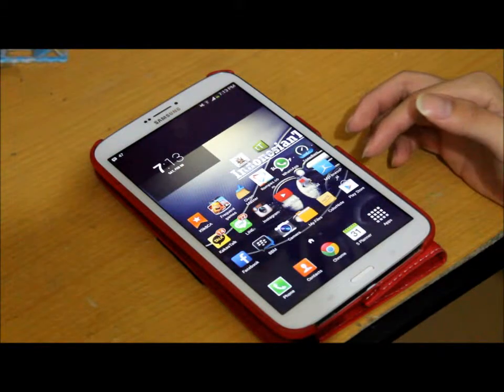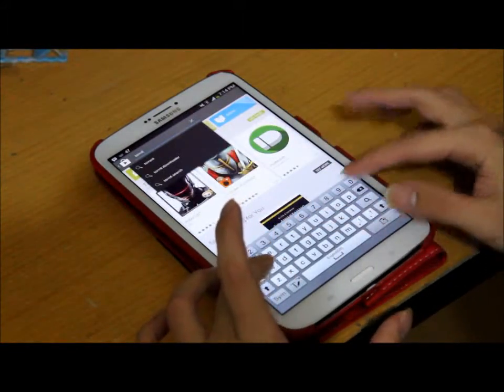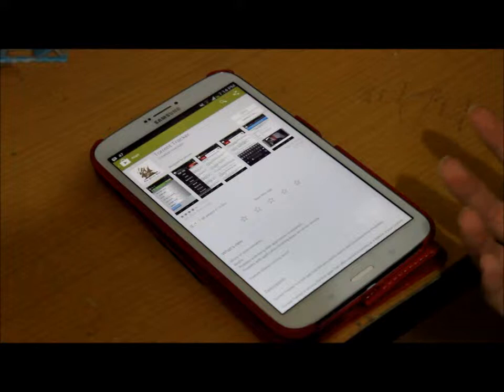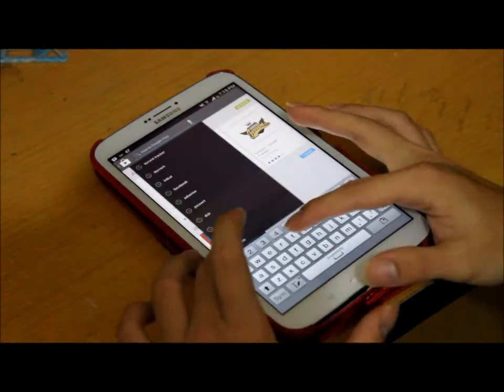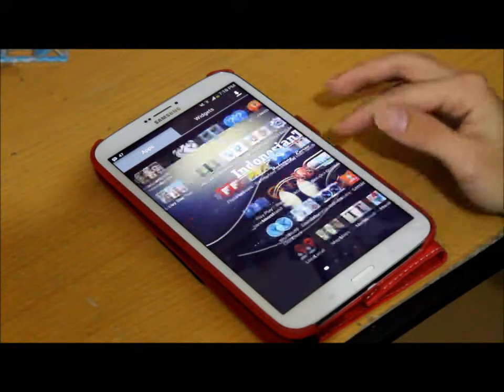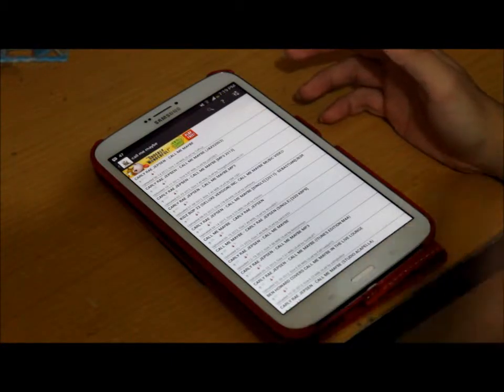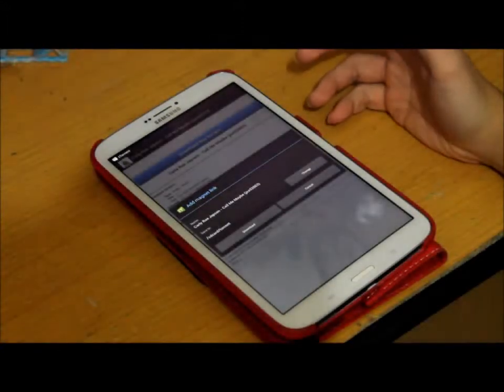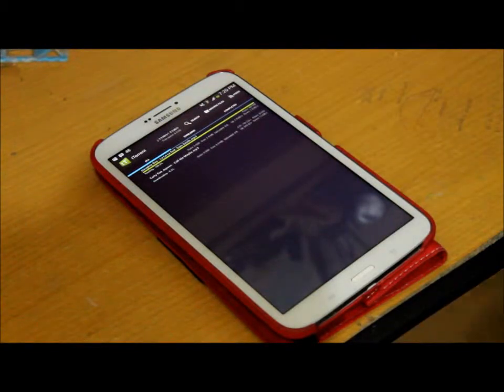Download Torrent Files From Android Devices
How to download Torrent Files From Android Devices

Hi! my name is Kevin Goly
In this video I'll show you how to download Torrent from Android devices